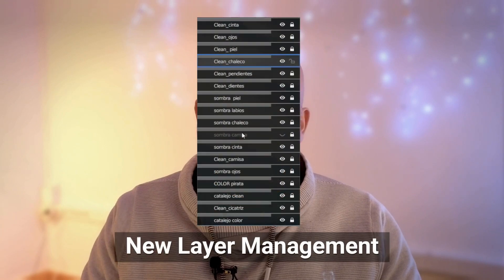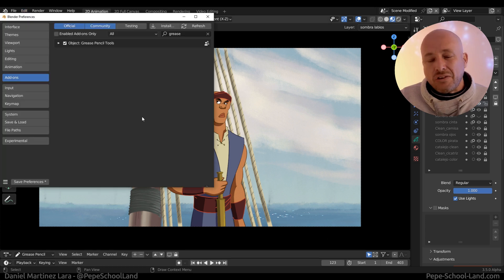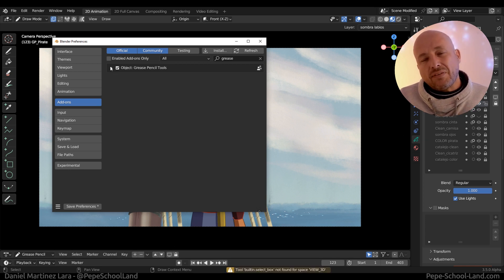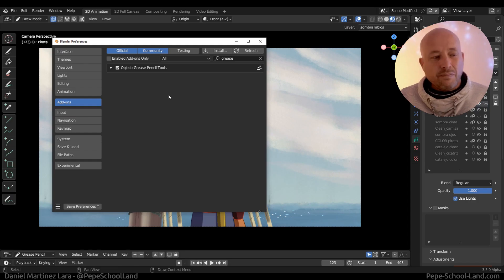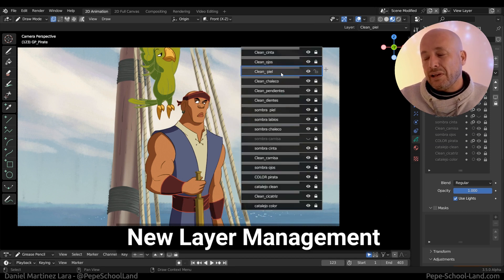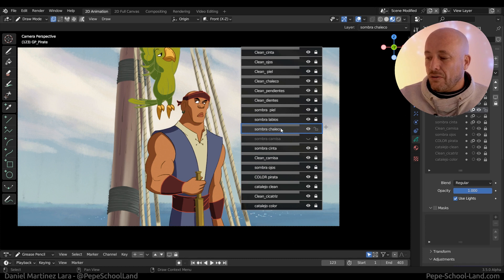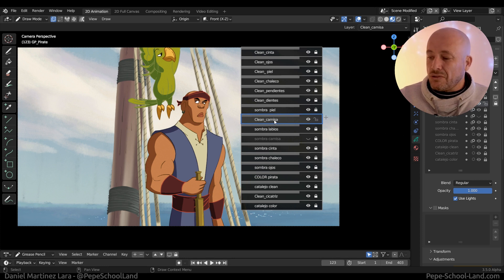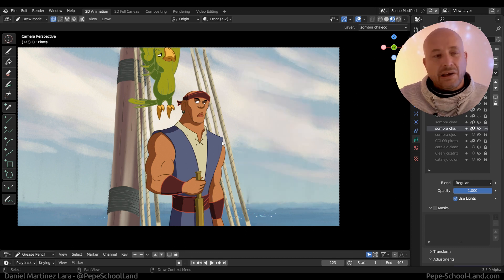#031 New Layer Management - Grease Pencil RANDOM tips & tricks